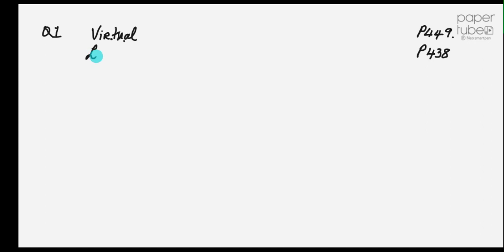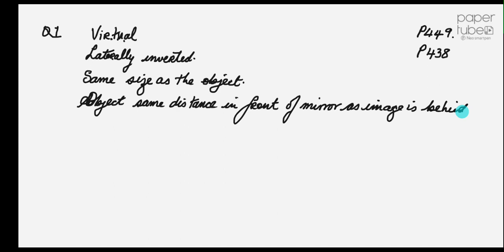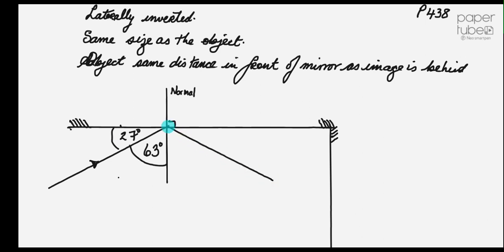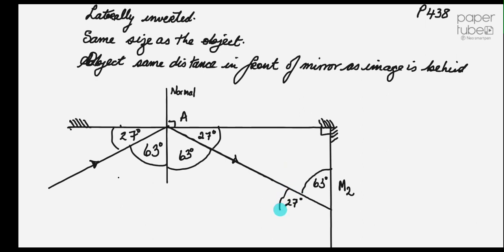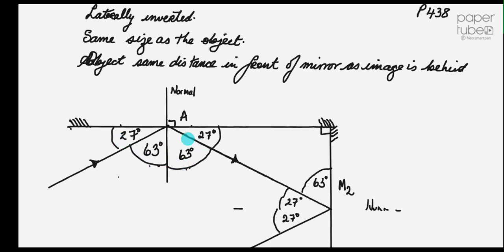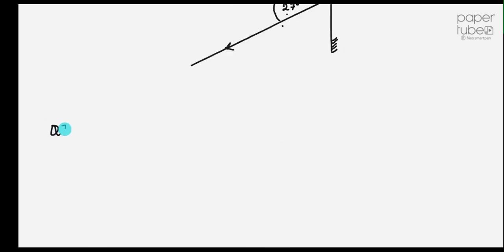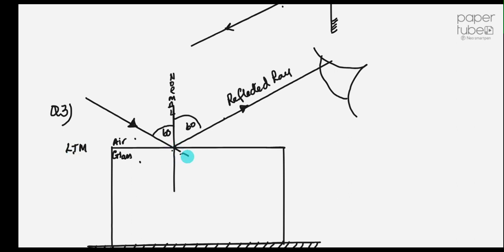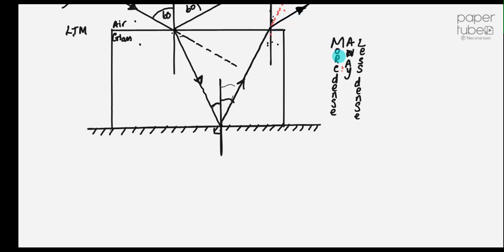Page 449 Q1, 2, 3 How to Answer Questions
CEA
STEM